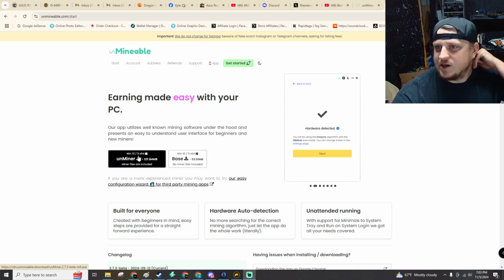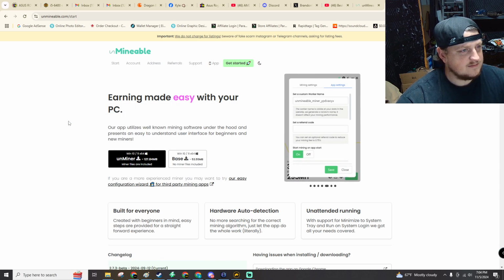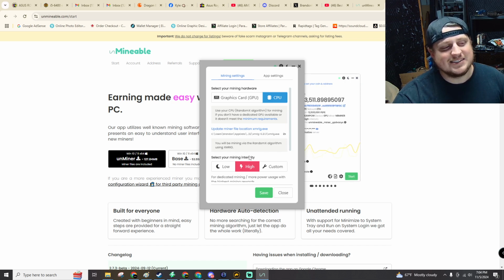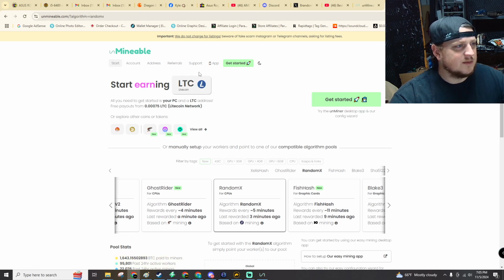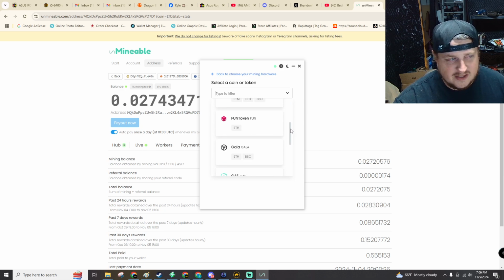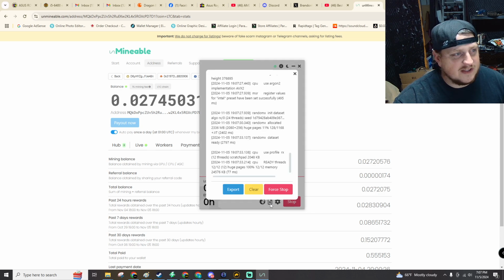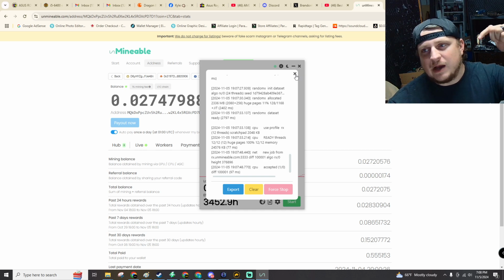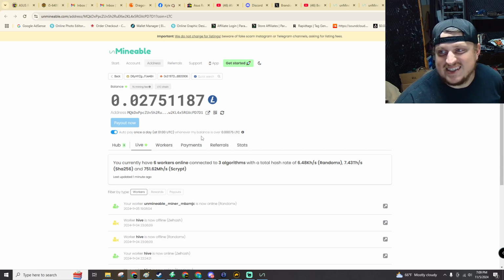How to Mine Crypto any Computer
Ebay Store

Cell Phone Mining is calling my name

Can I Profit on Mystery Box GPUs

Running PC parts Shop from home
Check you SALAD Rigs !

Don't do this Cell Phone Mining

Testing Trade ins RTX 4090

Buying and Selling M.2 Drives

Nicehash Mandatory KYC is Coming

Forgotten Miners EP1 KD box 2

Forgotten Miners ep2 CK BOX 2

Selling Computer Parts side hustle